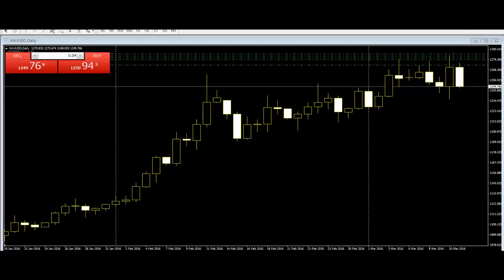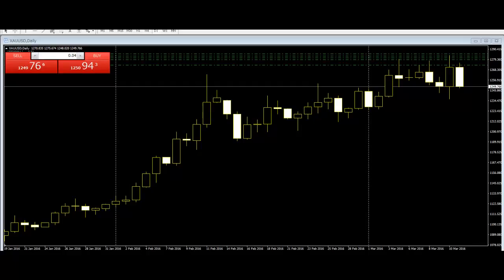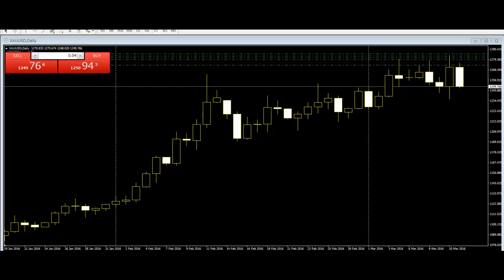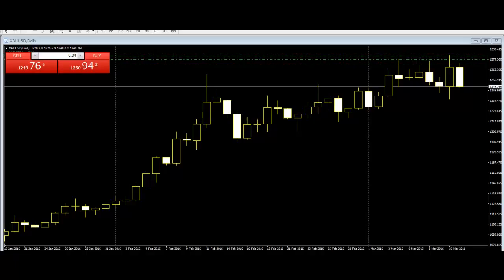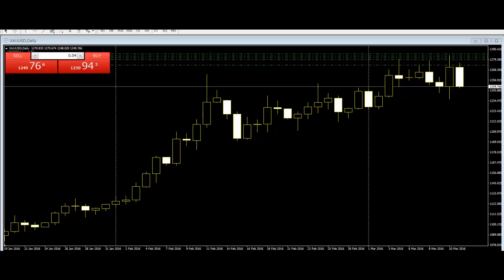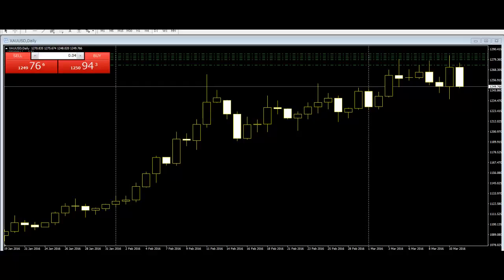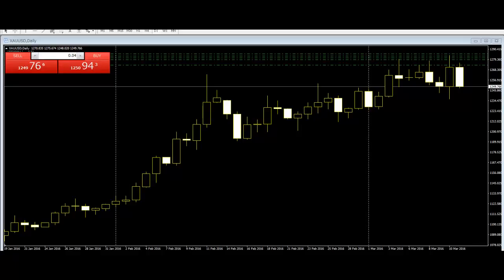Latest Candlestick Patterns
The trick is not to look at the last candle on the chart but to interpret the candlestick patterns directly preceding the last candle for some insight into what will follow.